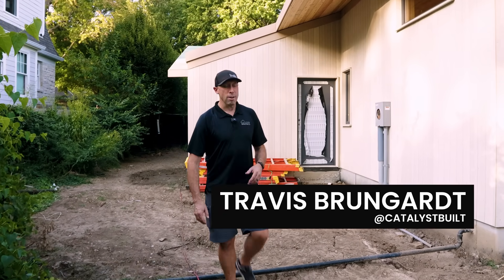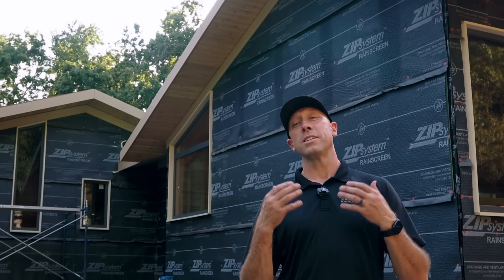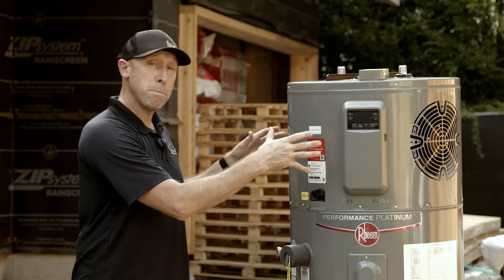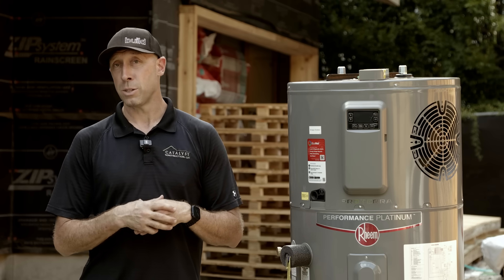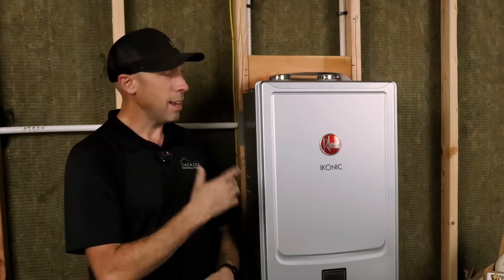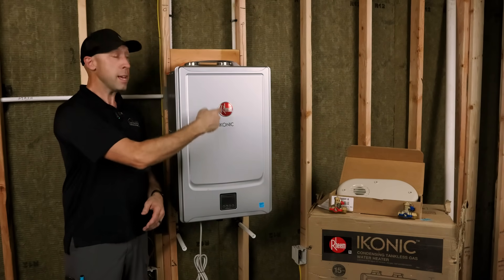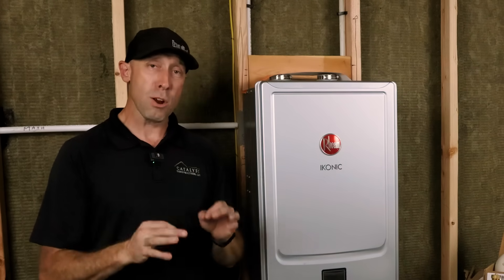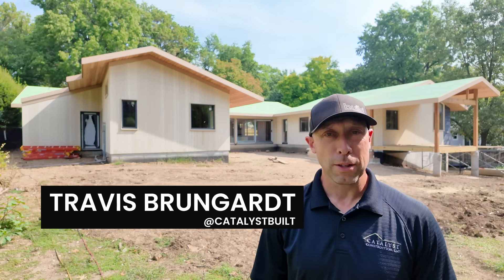Tankless to Right-sizing Heat Pumps: How to Choose the Right Water Heater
In this episode of the Build Show, Travis explores three innovative water heating solutions from Rheem and how they fit different household needs. Since water heating makes up nearly 20% of a home’s energy use, choosing the right system is critical. Travis reviews the Maximus high-capacity gas tank water heater, ideal for large families with its steady flow and rapid recovery; the ProTerra hybrid electric heat pump, Rheem’s most efficient option that cuts energy use by up to 75%; and the Iconic condensing tankless gas water heater, a space-saving system that delivers continuous hot water on demand. All three models are Energy Star certified and qualify for federal tax credits.